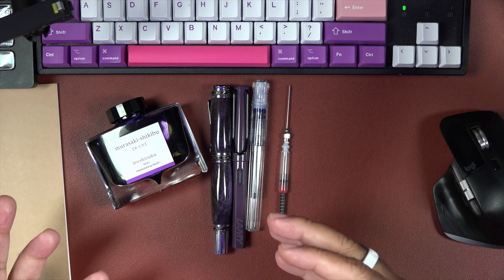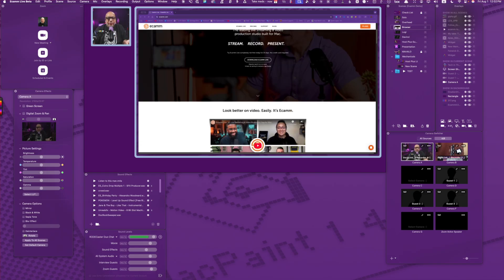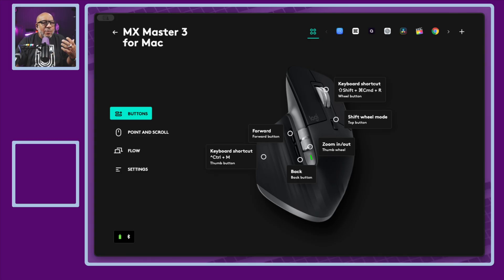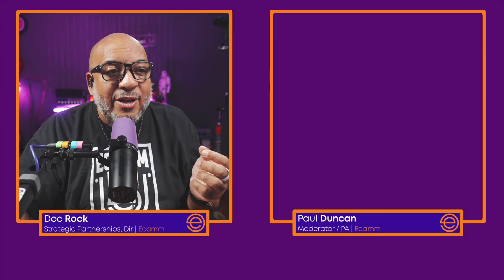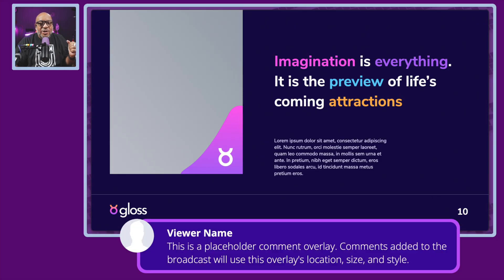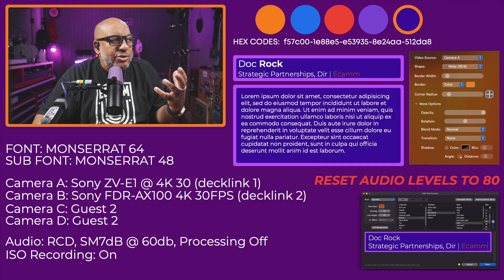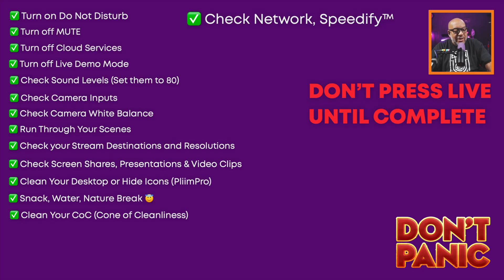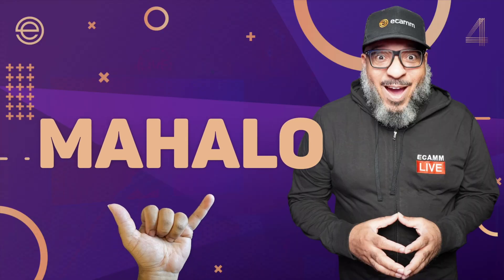How to Use Scenes in Ecamm Live: The Ultimate Guide for Seamless Video Production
Want to level up your video production workflow with Ecamm Live? Start with scenes—your secret weapon for creating smooth, professional, one-take videos.

In this tutorial, we’ll walk you through everything you need to know about Ecamm scenes:

- What they are and how they work
- How to set up different looks (overhead cam, browser demos, presentations, guest interviews & more)
- Real-world examples of scene setups
- Tips for saving time and reducing editing with a solid scene structure

Whether you're live streaming, podcasting, teaching, or creating video content, scenes make it easy to deliver your message consistently and confidently.

Chapters

00:00 - Introduction to Ecamm Scenes
01:00 - What Are Scenes in Ecamm?
02:35 - The Theater & House Room Analogy
03:45 - Why Use Scenes? (The Power of Pre-Built Setups)
04:40 - Example: Overhead Camera Scene
06:00 - Adding a Face Cam to Demo Scenes
06:45 - Example: Browser Sharing Scene
07:55 - Teaching Software + Face Cam + Guest
09:20 - Flexible Layouts & Scene Variations
10:00 - Example: Podcast Interview Scene
11:10 - Example: Presentation with Keynote
12:15 - Live Q&A With On-Screen Comments
13:10 - The "Mechanicals" Scene (Branding & Setup Reference)
14:30 - Example: Checklist Scene to Prep Before Going Live
15:40 - Live Demo Mode: Behind-the-Scenes Look at Scenes List
17:15 - Using Scenes for All Types of Content
18:10 - The One-Take Advantage (No Editing Needed)
19:00 - Wrap Up: The Limitless Possibilities of Scenes
19:55 - Join the Ecamm Community & Final Thoughts

➡️ Join the Ecamm Fam to share your own scene setups and get inspired